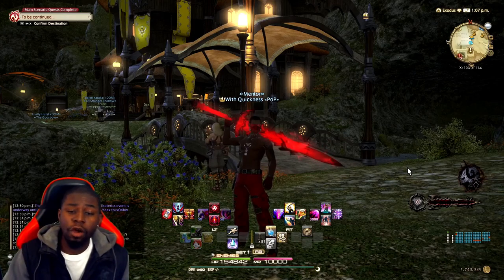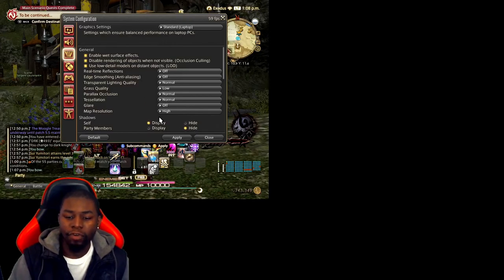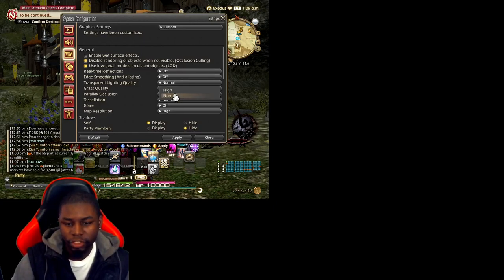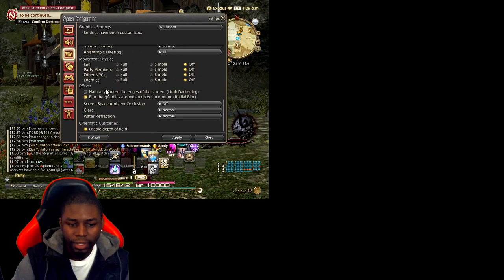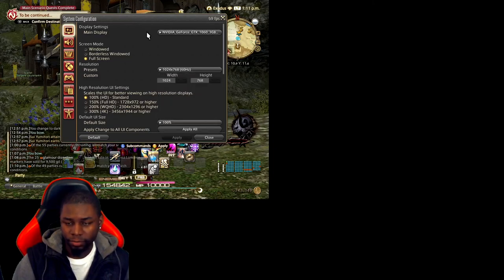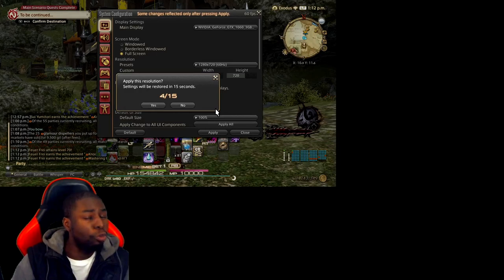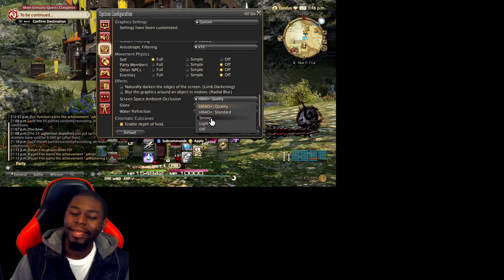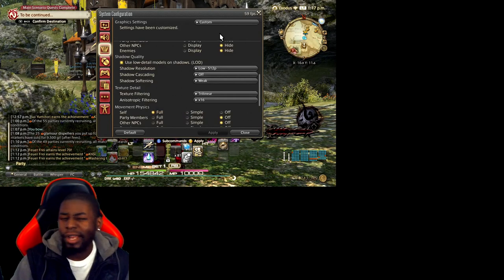Best Graphics Settings For FF14 - How To Fix Lag!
(FPS Lag only cause my graphics! Not connection lag caused by internet!) Hope these graphic settings help! I've always had a computer that was lower recommended specs for game, and I've always had to try and make it work. Hopefully what I do for that computer, helps you guys as well!